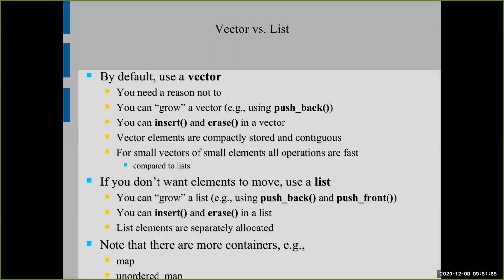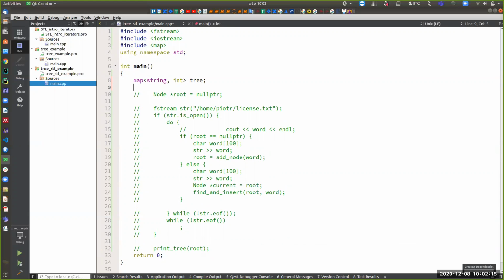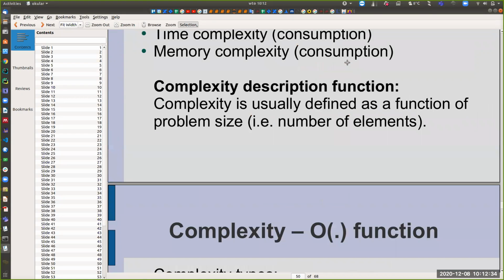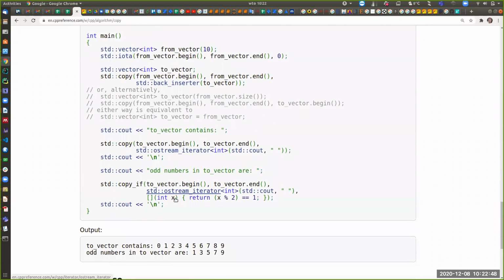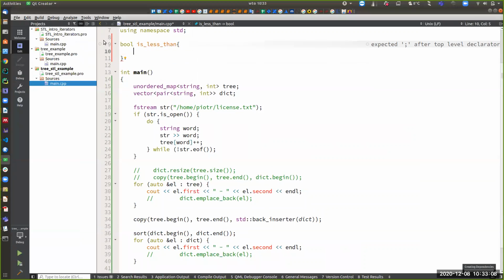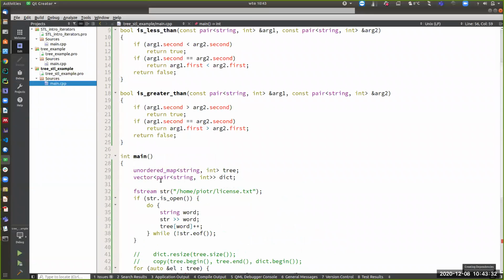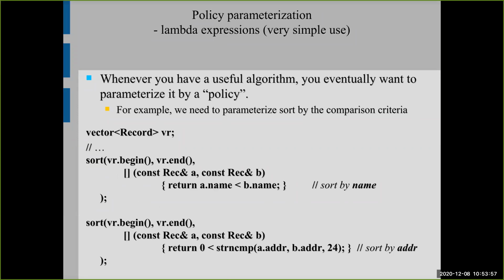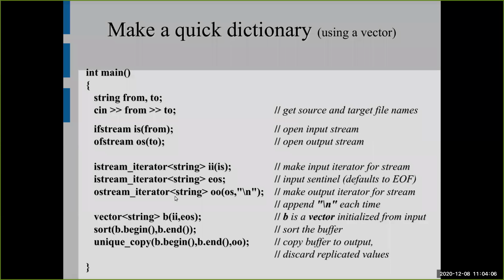Lecture 17 --Introduction to STL regular expressions (part 4)